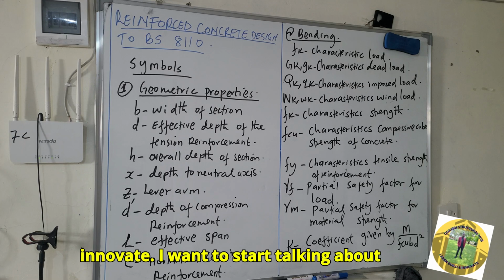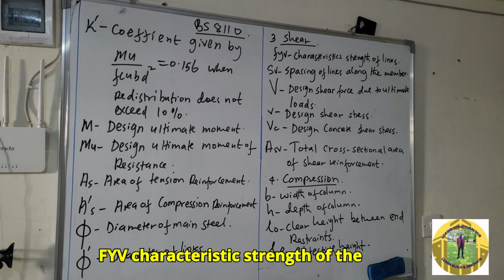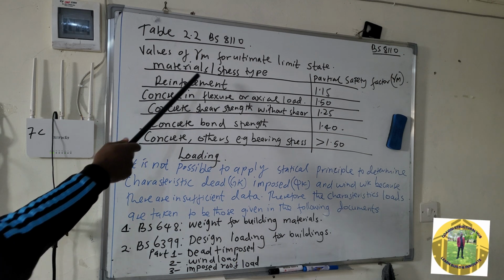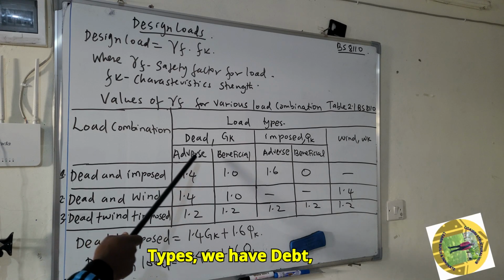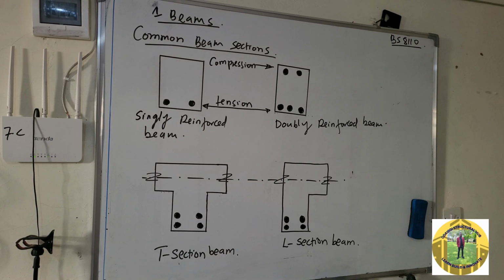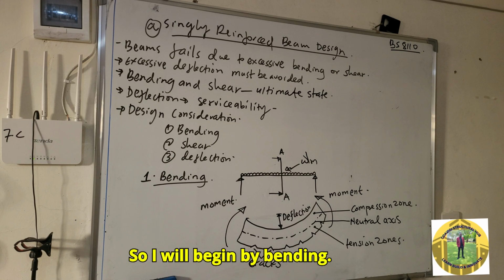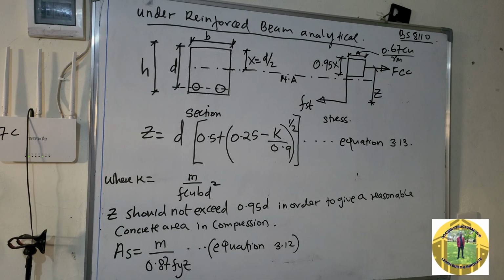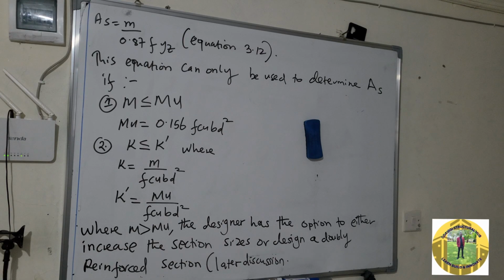INTRODUCTION TO REINFORCED CONCRETE DESIGN TO BS 8110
Symbols, Common Beam Section & Formulas.